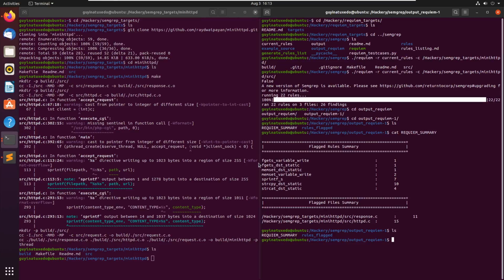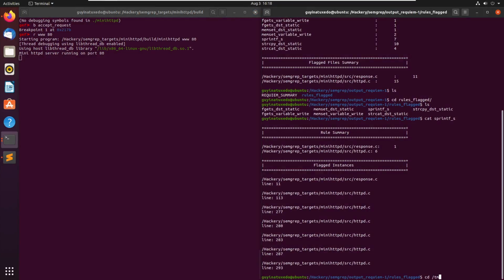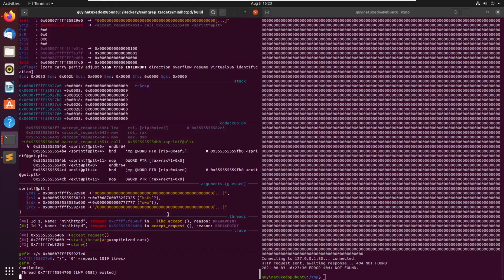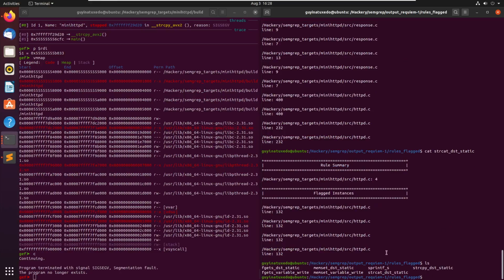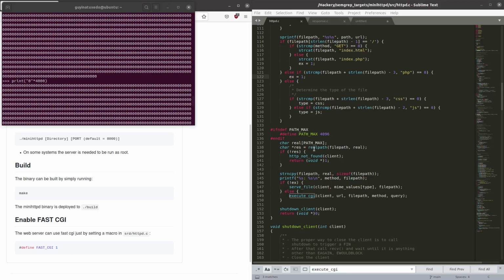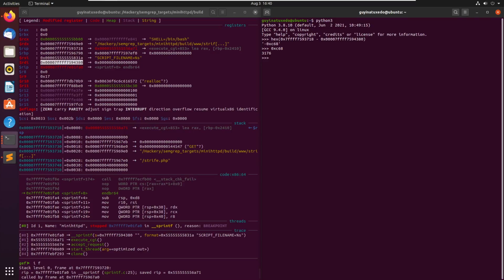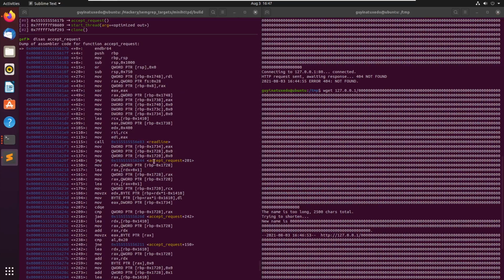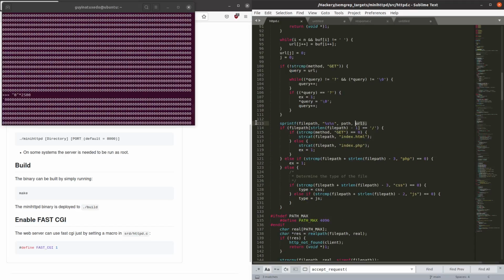Episode 40 : Even more semgrep bug hunting